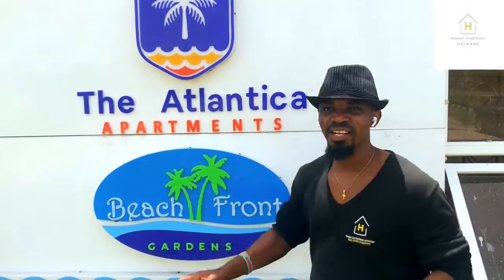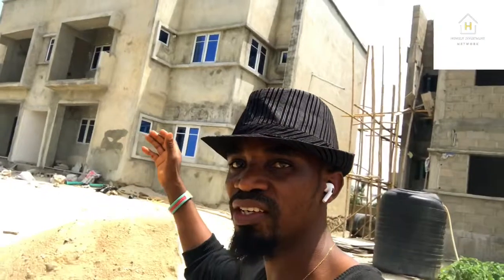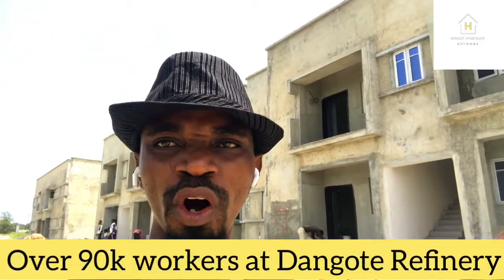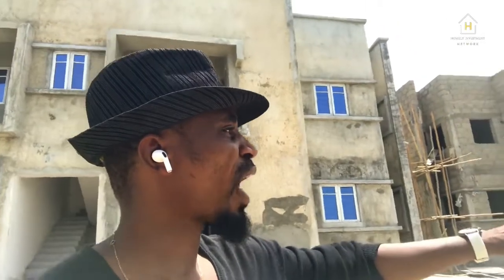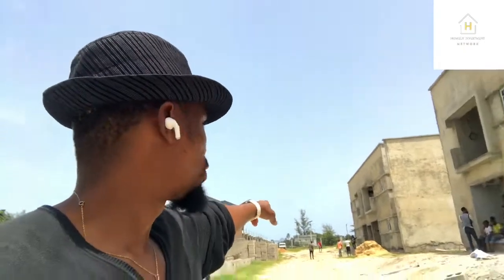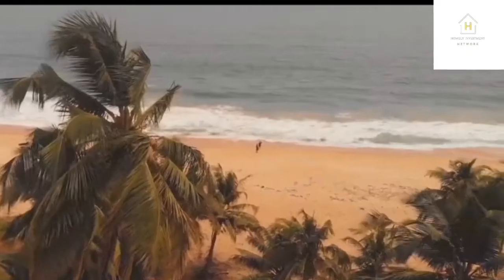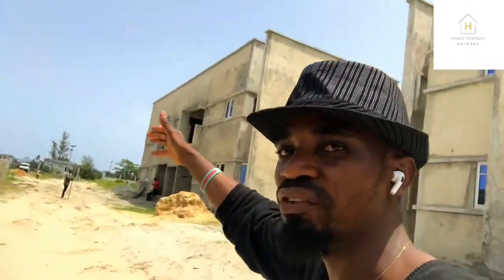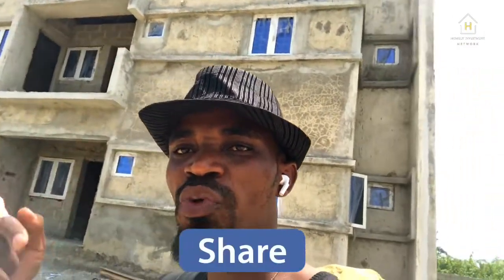Affordable newly built 2 bedroom apartments at Akodo Ibeju Lekki for sale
THE ATLANTICA APARTMENT, AKODO, IBEJU LEKKI

Atlantica Apartment is at the heart of Lagos investment hub where you can give yourself the permission to create your own FREEDOM.

In few months time many will start looking for apartment to rent in this zone. And guess what?

You are going to give it out at a profitable figure. Position yourself to catch on this opportunity by choosing to own one or more apartments at the Atlantica right now.

INFRASTRUCTURES
– 247 Security system
– Play ground
– Street lights

Location: Akodo (Opposite Eko Tourist Center), Ibeju-Lekki, Lagos.

Title: CofO

HOUSE TYPE: 2 Bedroom Apartment (all room en-suite)

PRICES
– Semi Finished: N15,200,000
– Fully Finished: N19,200,000
_ Fully Furnished: N23,500,000

Payment Plan: Up to 12 months available with interest.

Agency Fee: No

Imagine securing a unit or more from this very estate and use it for shortlet and see how much cashflow it can generate for you in the next 5 years or more.

Let me assist you secure your unit(s) from this estate with no agency fee required from you.

My name Austine Oladejo a digital content creator and Real Estate Consultant here in Lagos, Nigeria. Over the past 2 years, I have successfully helped scores of clients home and abroad make profitable and stress-free real estate investment decisions in Lagos.

- - - CONNECT ME - - -